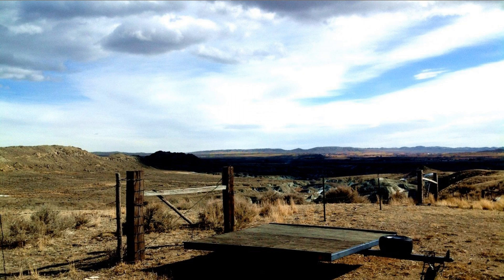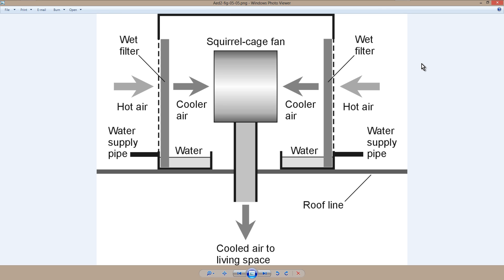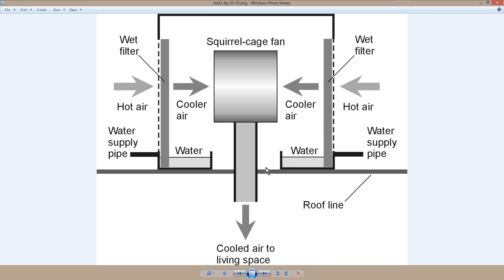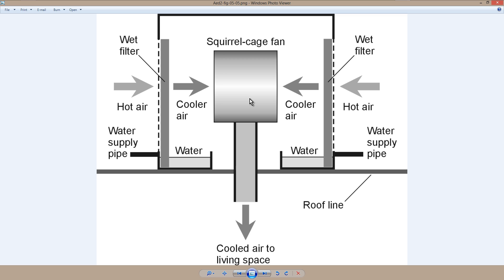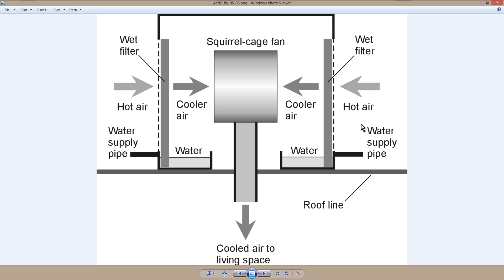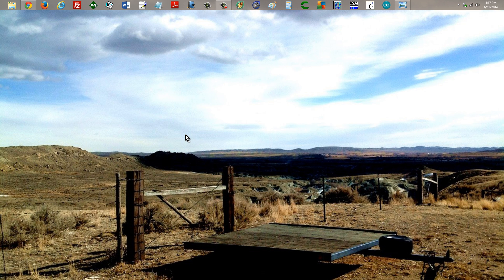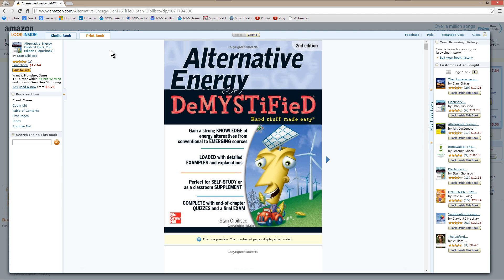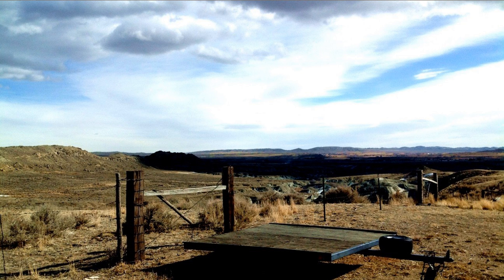How Swamp Cooling Works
Learn about this and related topics in ...